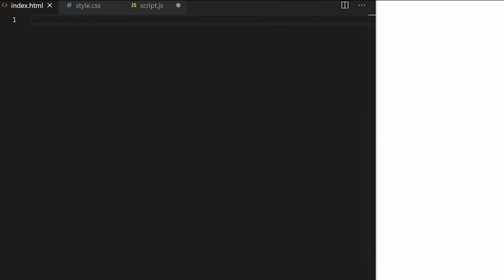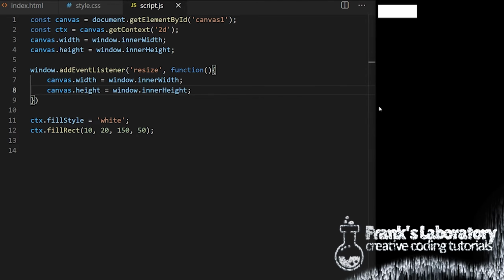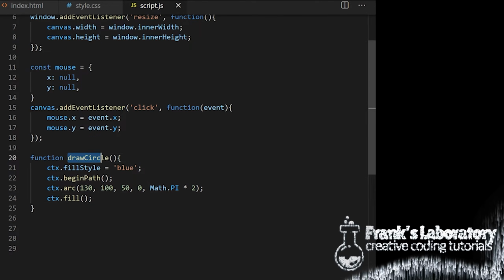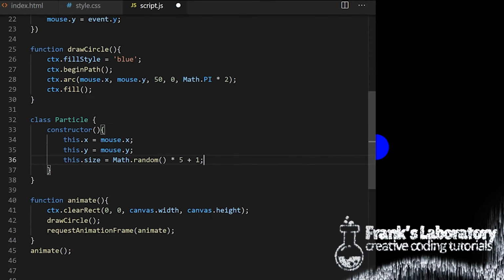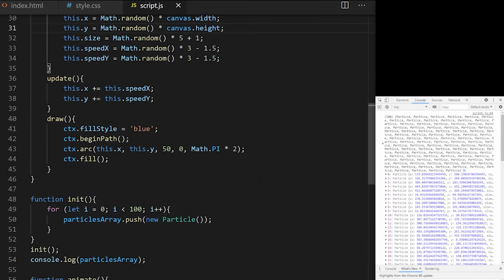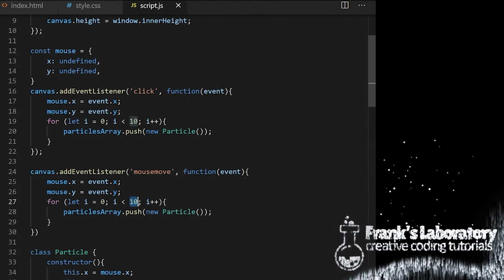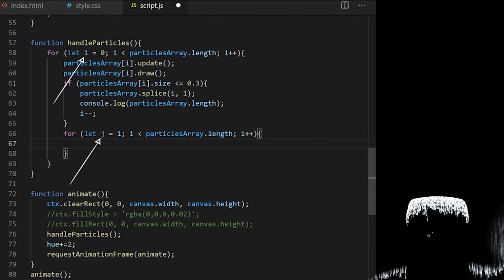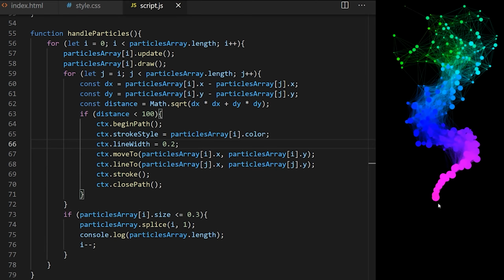HTML5 Canvas CRASH COURSE for Beginners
From HTML5 canvas basics to beautiful particle systems in one video. Do you want to master Front End Web Development this year? Then this tutorial is for you! :) We will go from important fundamentals to digital art, let me show you the real power of vanilla JavaScript in this HTML5 canvas crash course for beginners!

0:00 Course introduction, HTML mark-up and CSS styles
2:32 How to set up canvas projects with plain vanilla JavaScript
7:00 How to use resize event listener to prevent stretching
8:39 Drawing circle with arc method
12:09 Mouse interactivity with click and mousemove events
20:01 How to create a particle system with JavaScript classes
35:02 Mouse trail effects with event listeners
38:15 Rainbow effects on canvas, dynamic colours
42:42 Constellations effect explained

Today we will learn HTML5 canvas by creating a drawing app, interactive particle system, mouse trail and beautiful constellations effect that was made popular by Particles.js library, but we will use no libraries. In this crash course we will code everything completely from scratch, to get fundamental understanding of vanilla JavaScript and HTML canvas element. I will write the code with you step by step, and I hope you get some value today and get yourself one step closer to achieving your self development goals!

I made this HTML5 canvas tutorial for beginners to clarify common coding techniques and hopefully inspire you to keep learning JavaScript. Learning canvas can be easy, if you're having fun. When you understand it's principles, all your creative coding, generative art and game development ideas will come to life!